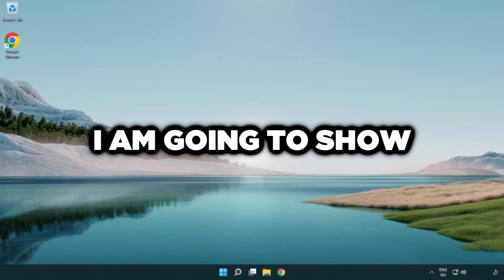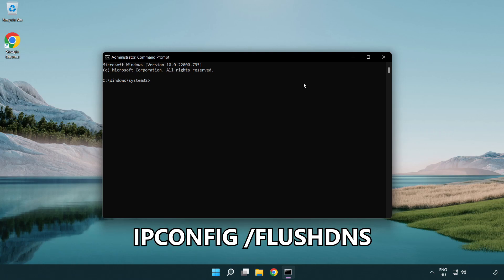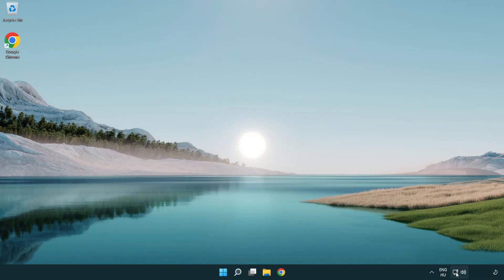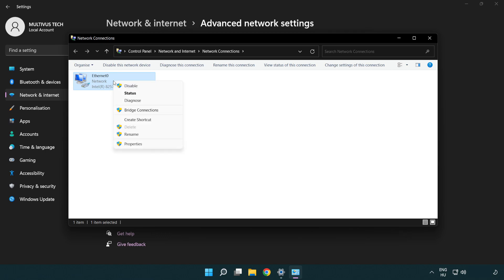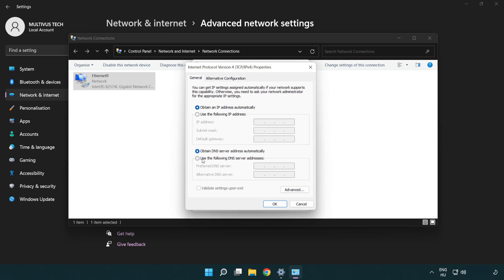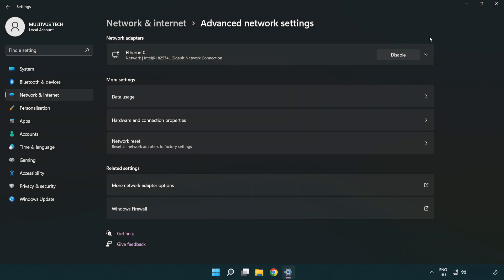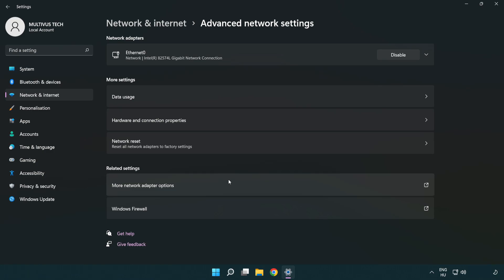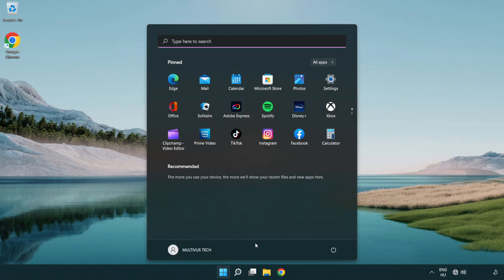How to FIX Sims 4 Connection / Server Error!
I'm going to show How to FIX Sims 4 Connection / Server Error!